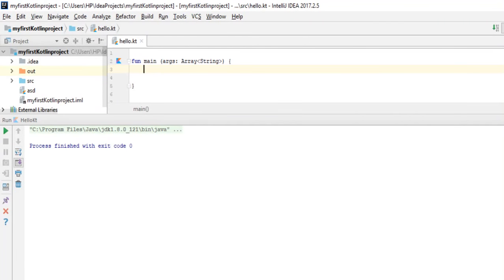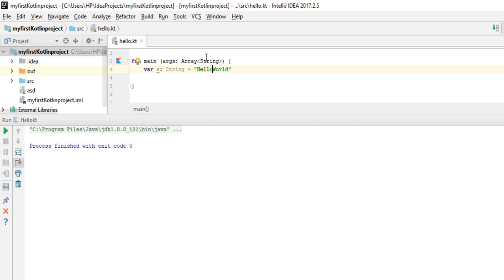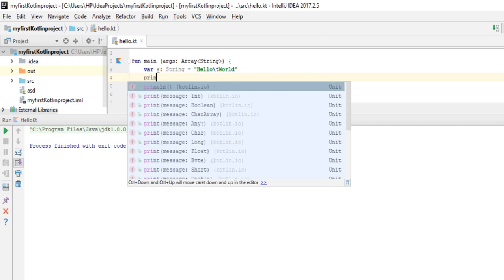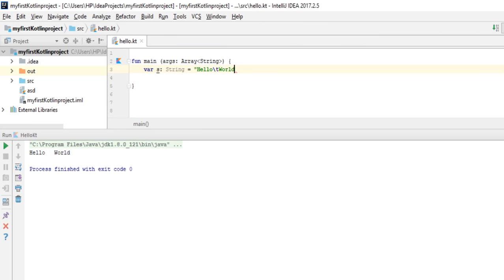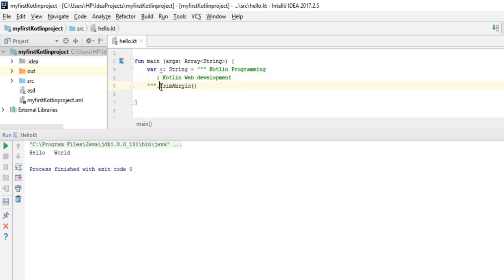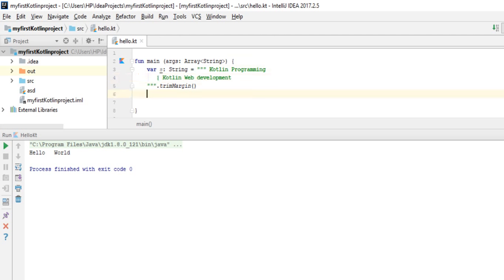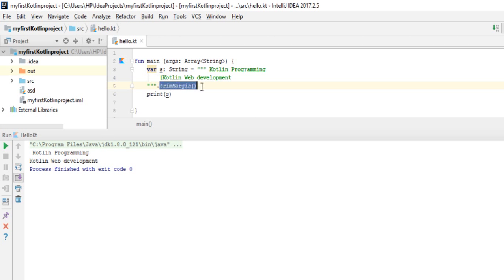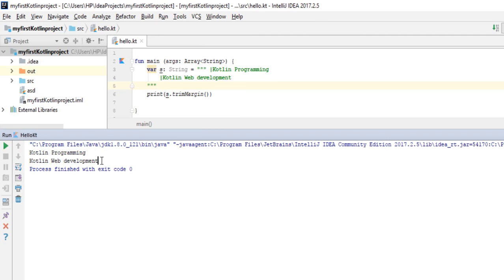Kotlin Tutorial - Chapter (28): String Literals